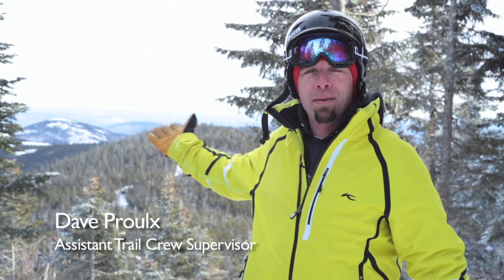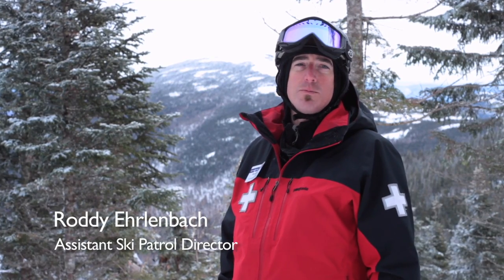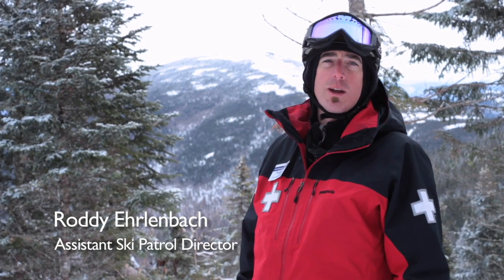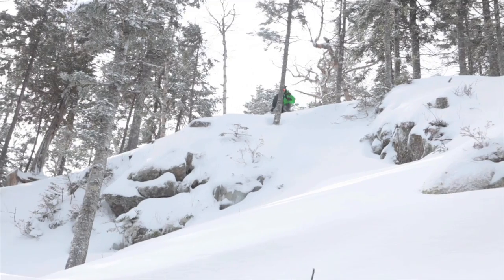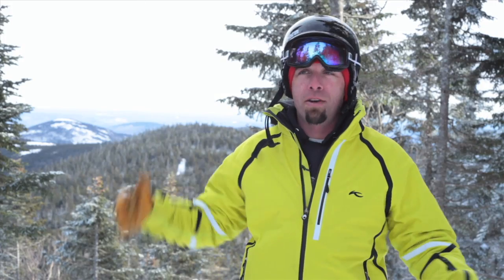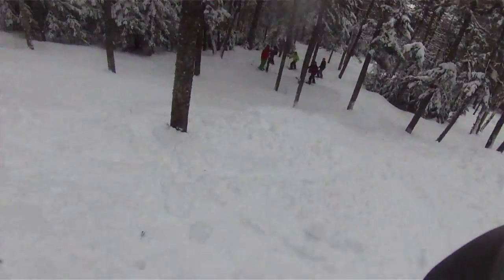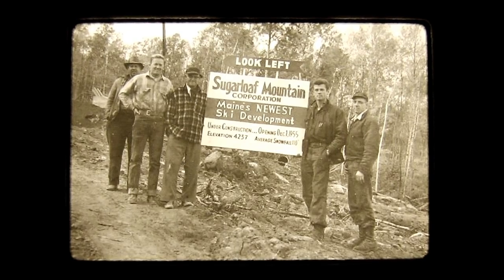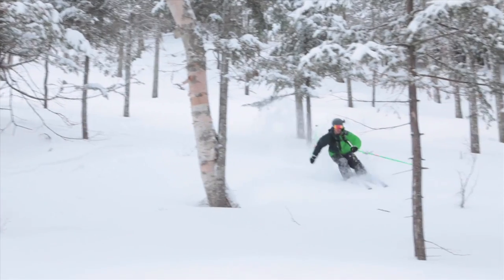Brackett Basin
Sugarloaf's Brackett Basin is so big and so diverse, it can be hard to describe in words, and even pictures have a hard time doing it justice. That's why we asked local videographer Joel Osgood to put together a short video describing what it's all about. Have a look.